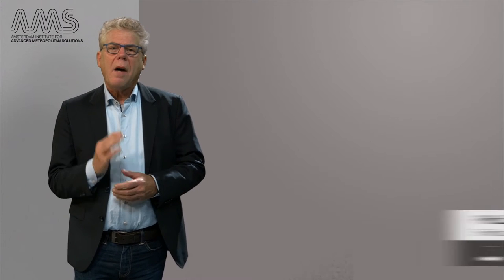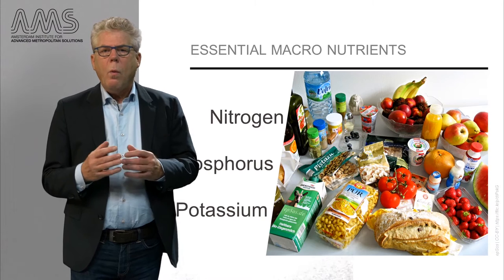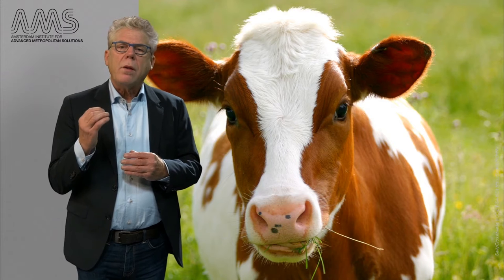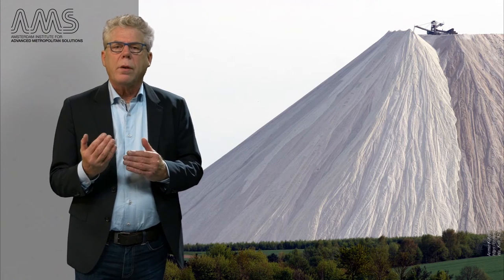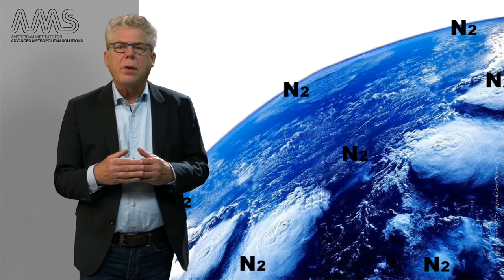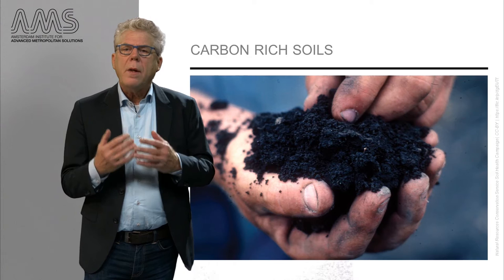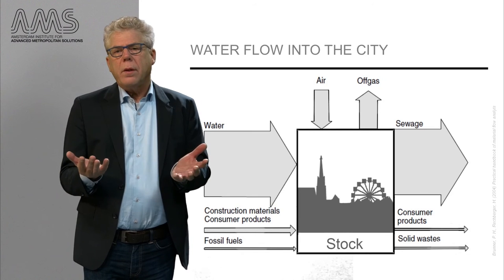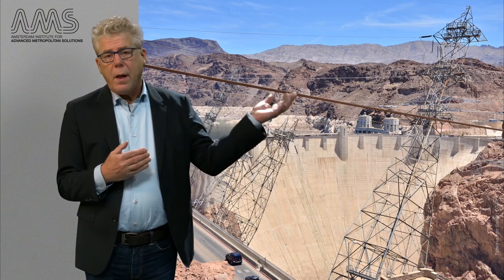AMS.URB1X_2016_5.1.2_Water_nutrients_carbon_and_food_nexus